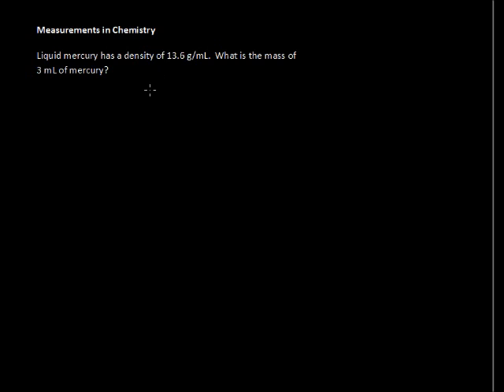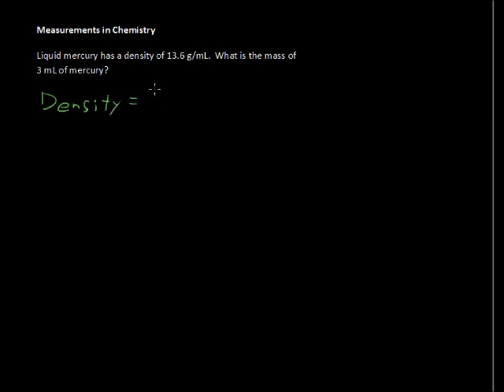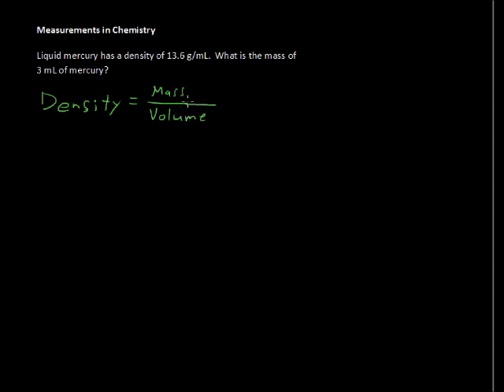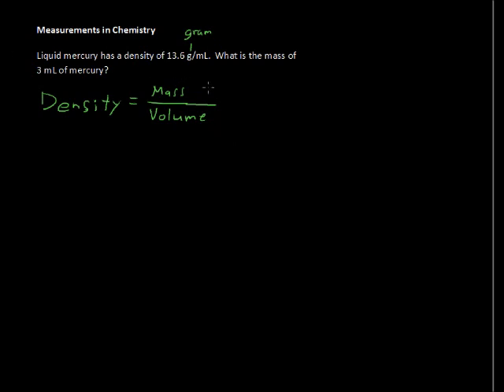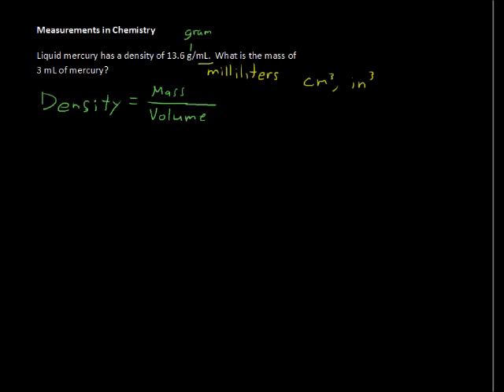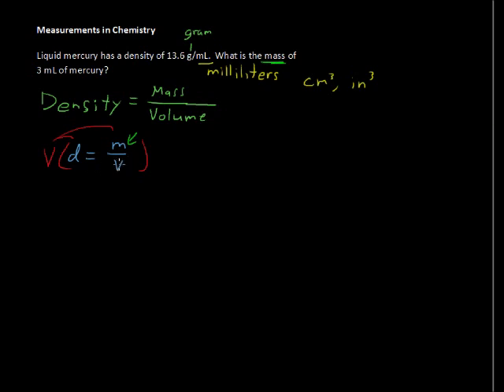What are the Measurements in Chemistry? Volume, Density, Mass, Weight - Chemistry Tips.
What are the Measurements in Chemistry? Volume, Density, Mass, Weight - Chemistry Tips. Looking for college credit for Chemistry?